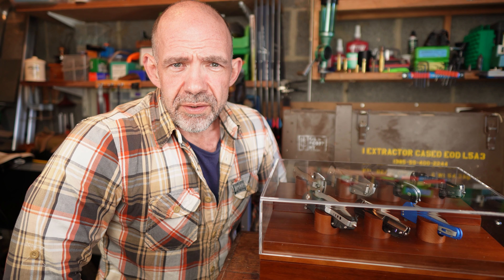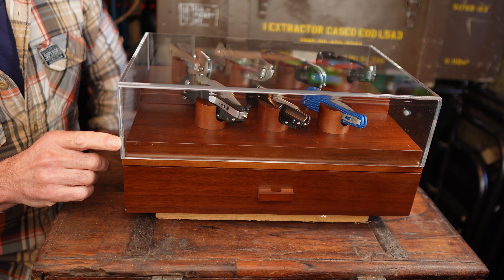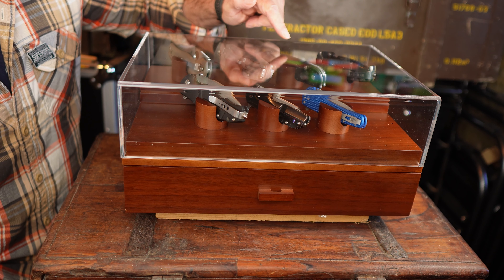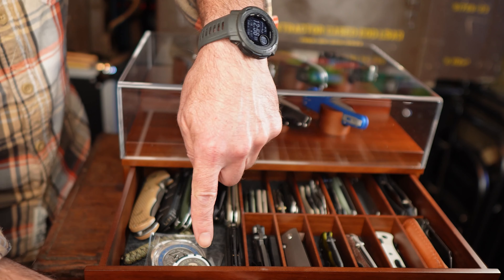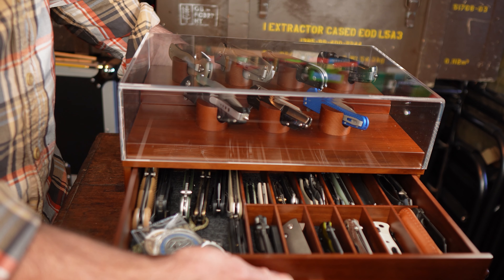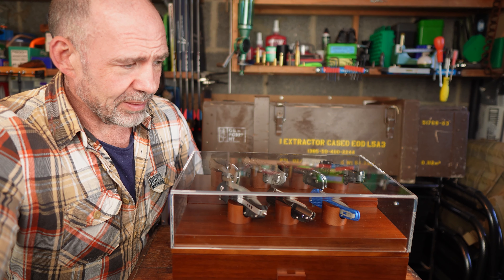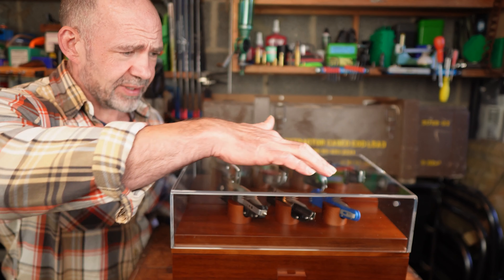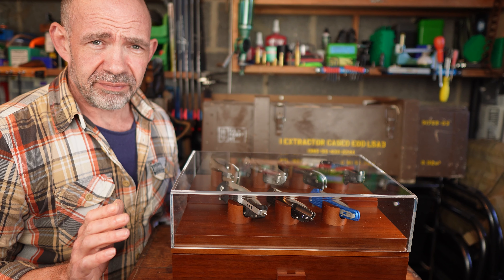Holme and Hadfield Knife Display Case - The Armoury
If you have a collection of knives, then like me you probably struggle to know where to put them all. Do you display them and then dust them every fortnight or do you shut them in a draw. Do they draw exasperated sighs from your better half? Well this display/storage case from Holme and Hadfield could be the perfect solution! A thick Perspex lid allowing you to show off your most prized possessions with plenty of extra storage below in the drawer. A beautiful looking piece that would bring class to even the manliest of man caves!